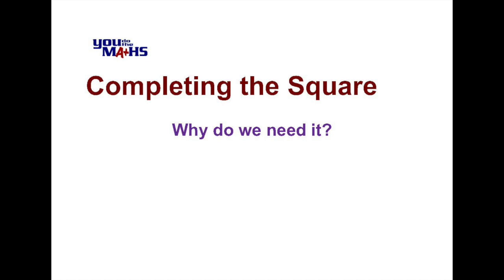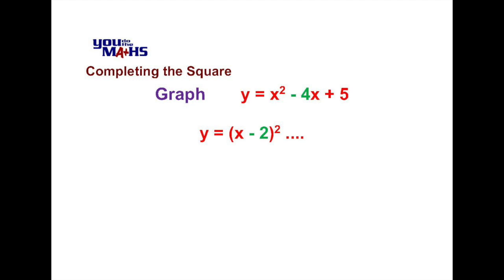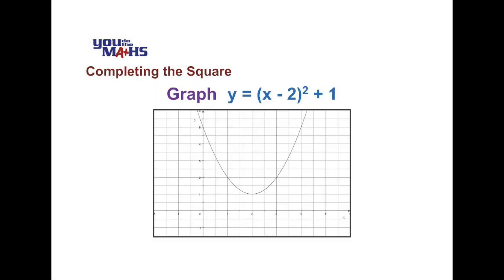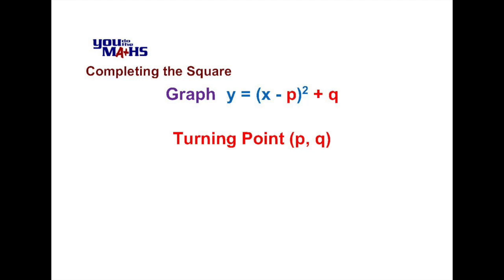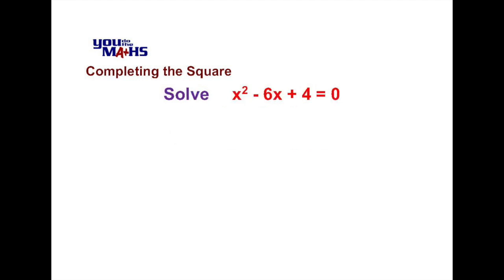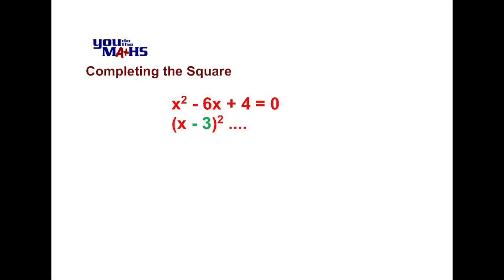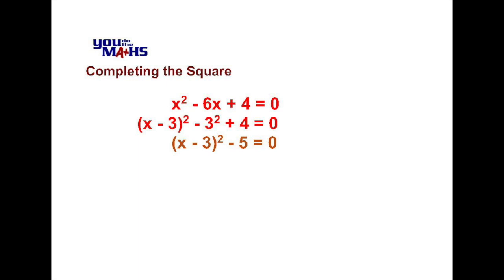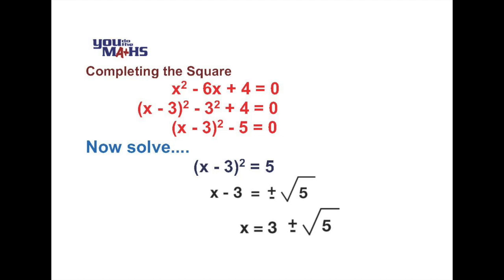Completing the Square 2 : How does it help?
This video looks at how completing the square assists us with graphing and solving quadratic equations.